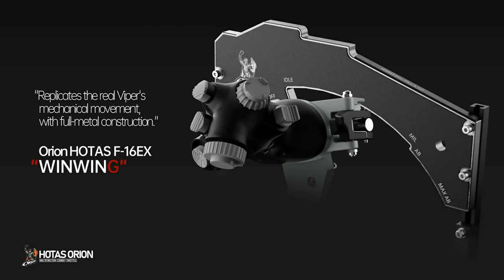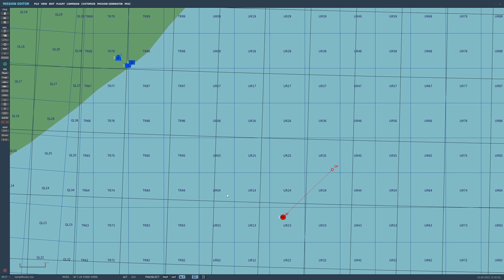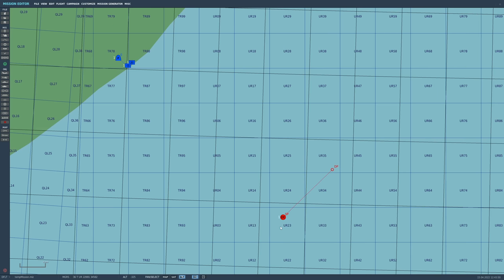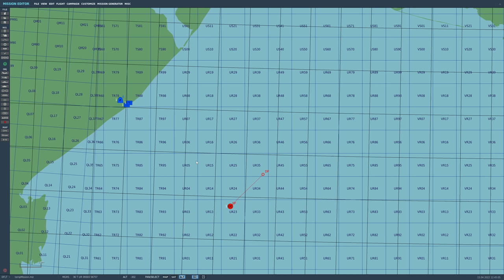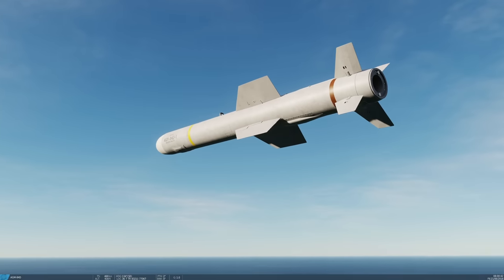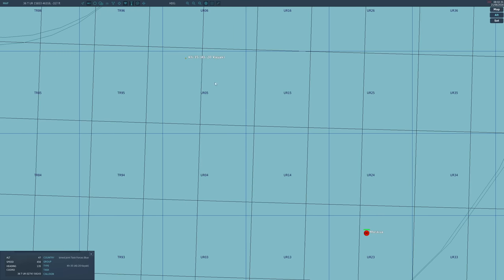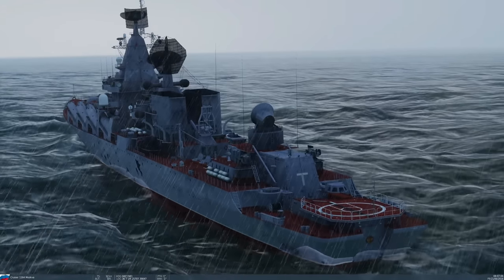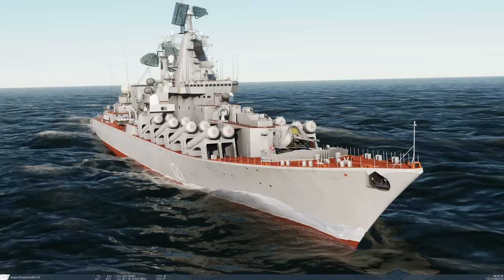How Well Defended Was The Russian Slava Class Cruiser "Moskva"? | DCS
0:00 Overview
3:31 Simulation Details
5:50 Ship's Defenses
8:15 Simulation 1
11:48 Simulation 2
13:15 Simulation 3
Ukraine-Russia Series: